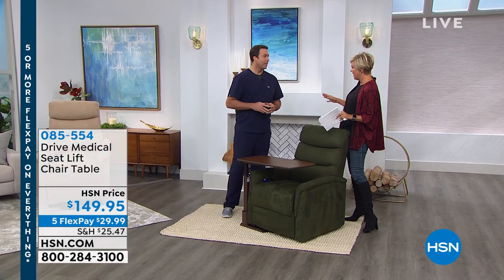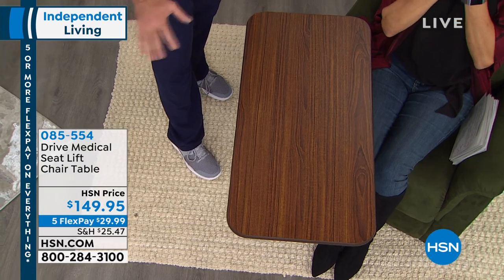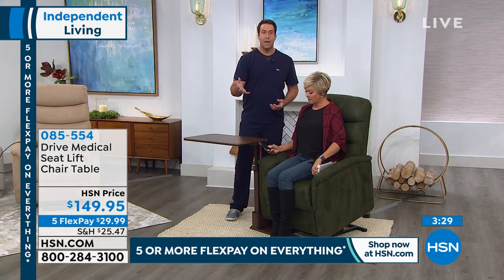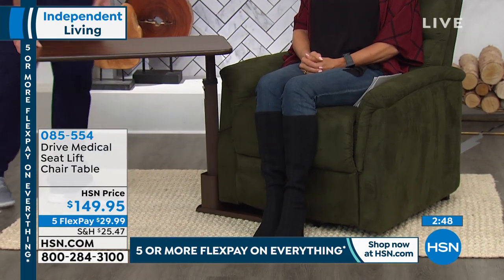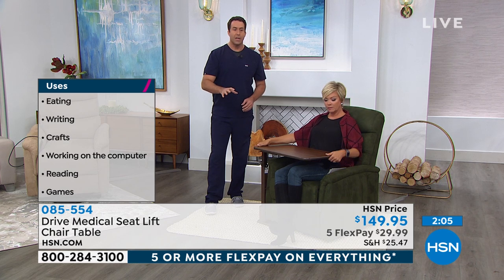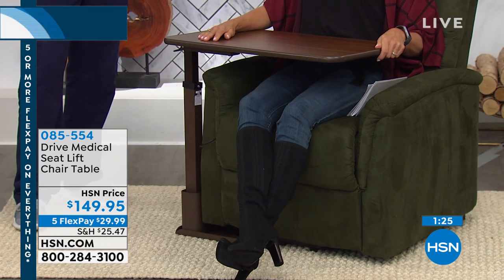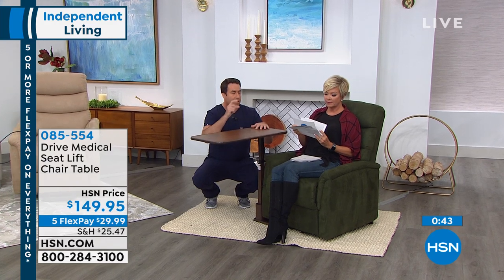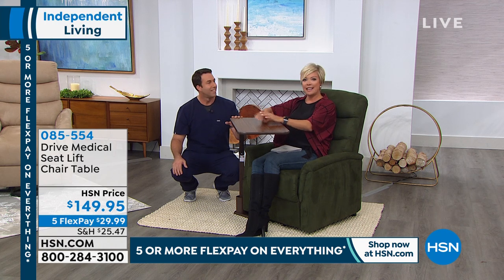Drive Medical Seat Lift Chair Table Right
Give your seat lift chair an instant upgrade with this easy to attach table. Enjoy crossword puzzles, meals or crafting in your favorite chair with this attractive and essential piece.

    Table top
    Base
    Release lever
    3 Screws

    Product is NOT to be used as a lift assist or to hold more than 25 lbs.